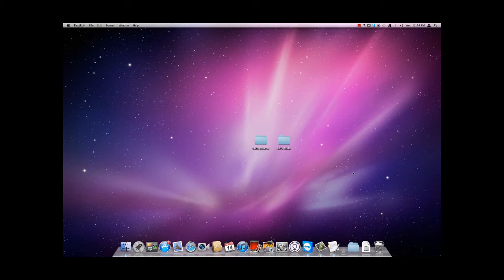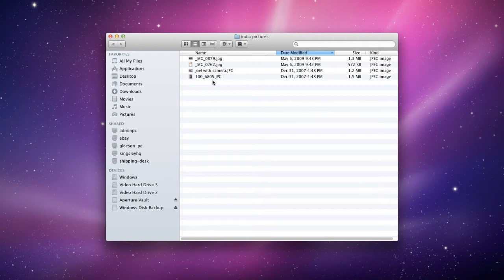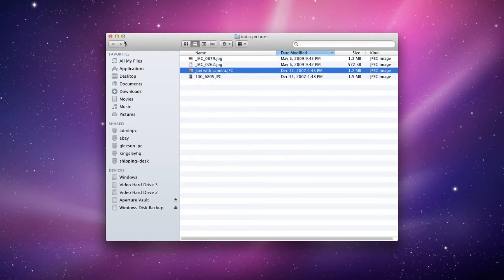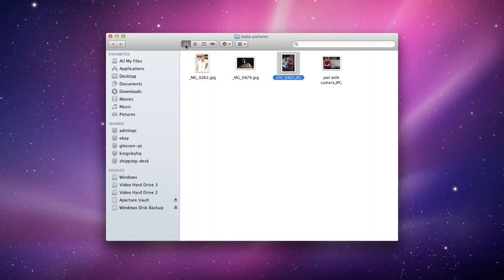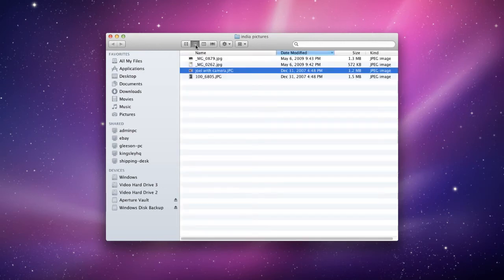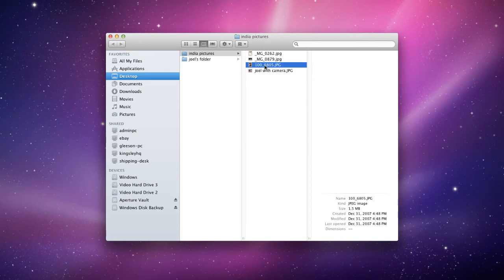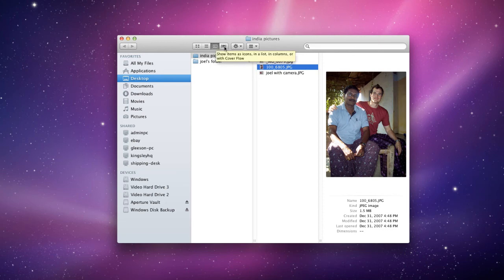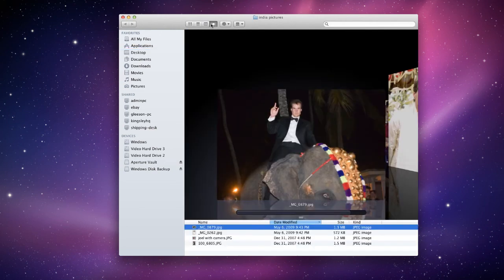Mac Lesson #6 - Folder Views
The four different ways to view files in a folder.